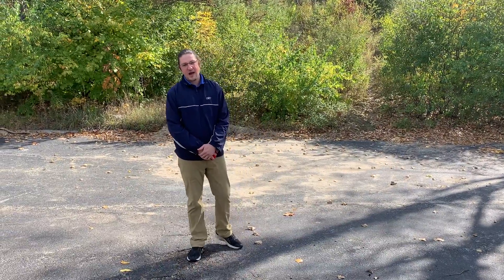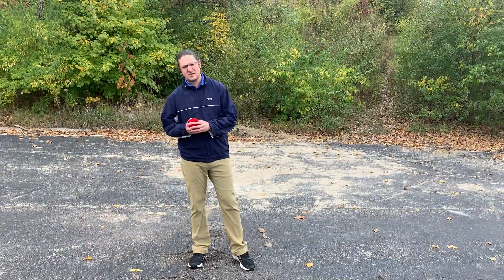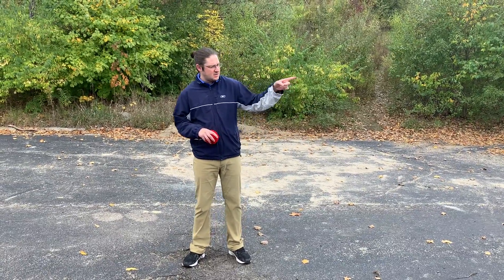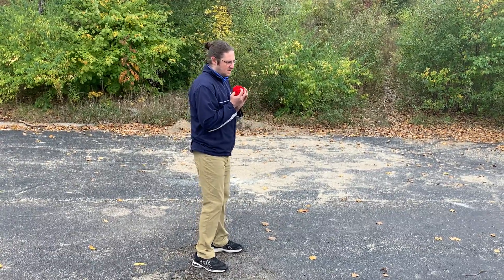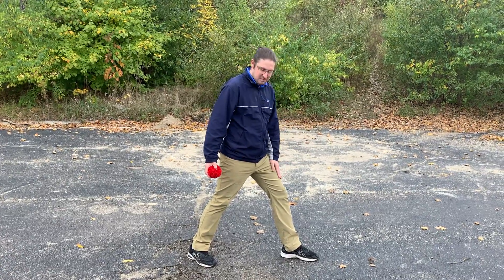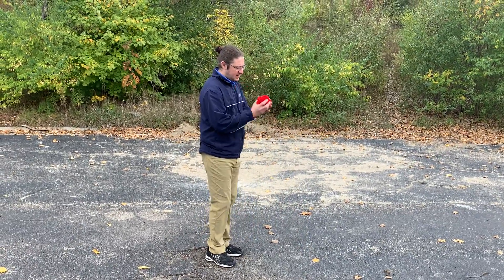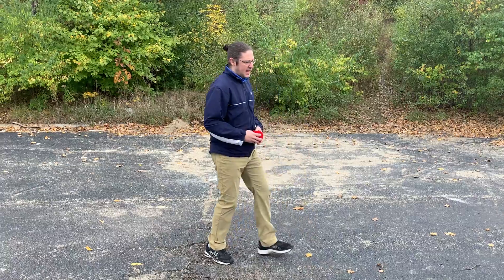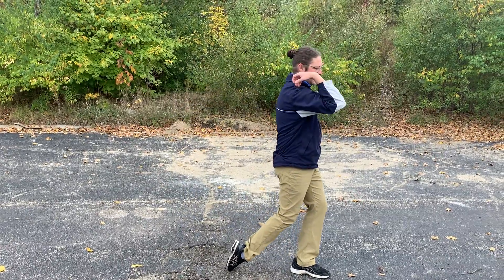Underhand throw instructions